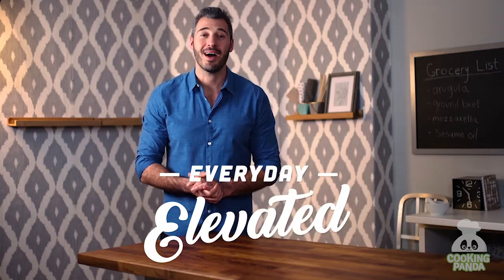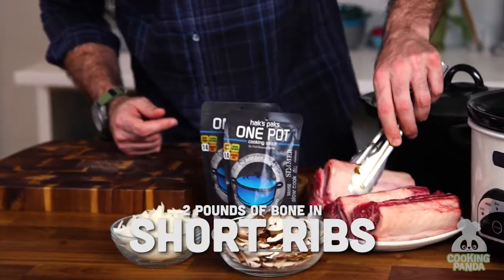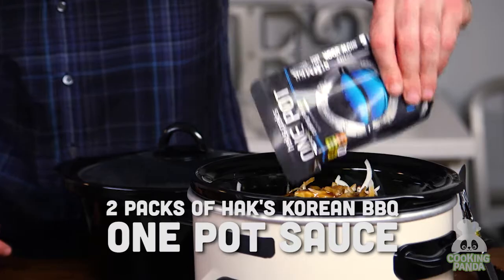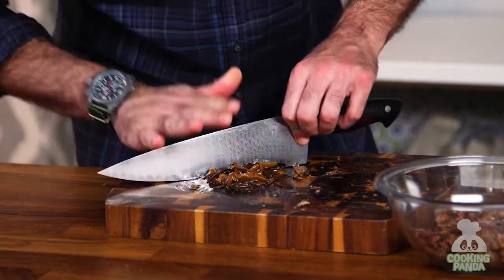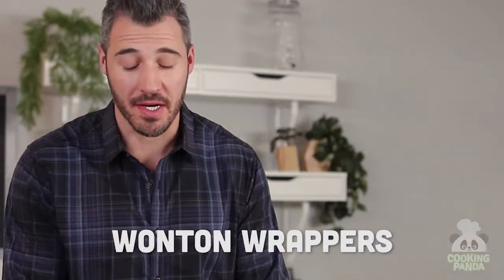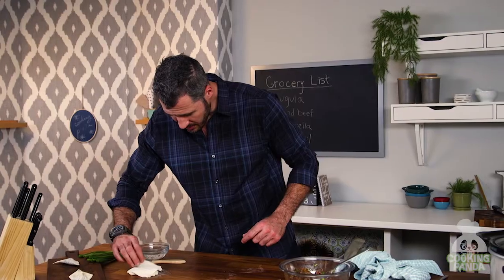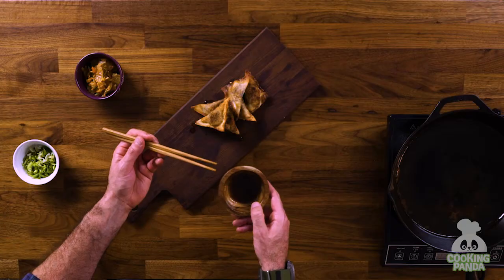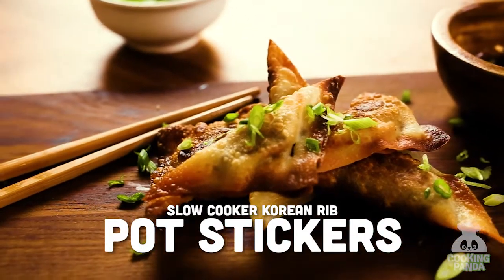Everyday Elevated with Sharone Hakman: Slow Cooker Korean Rib Pot Stickers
Make these delicious Korean rib pot stickers using Sharone Hakman's Hak's One Pot Sauces!